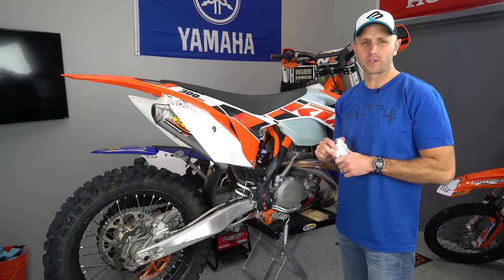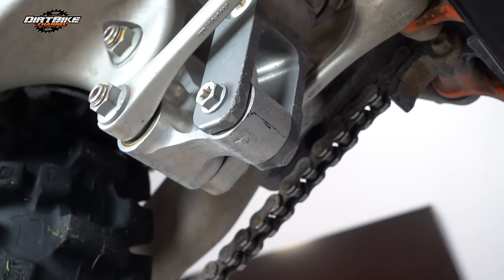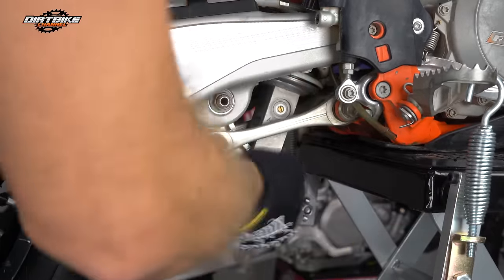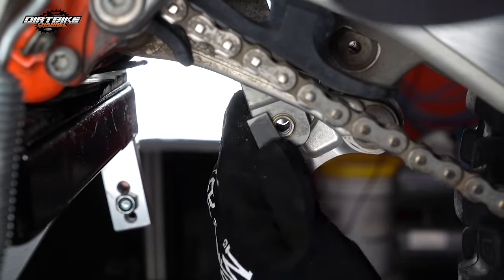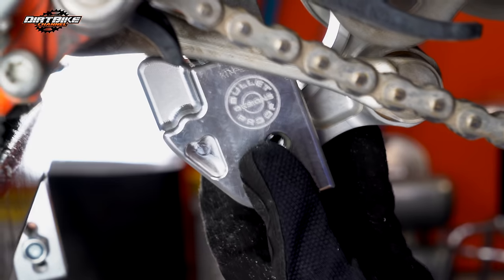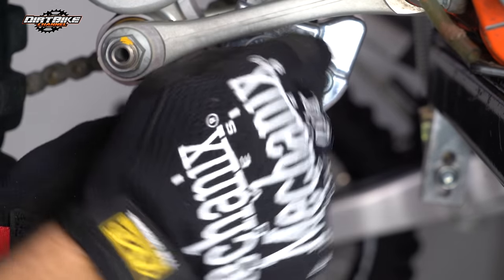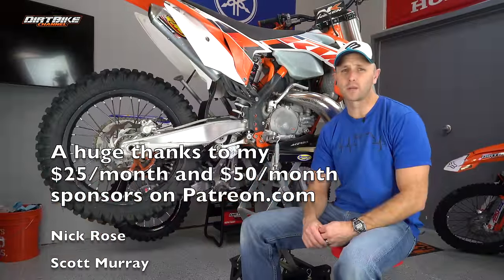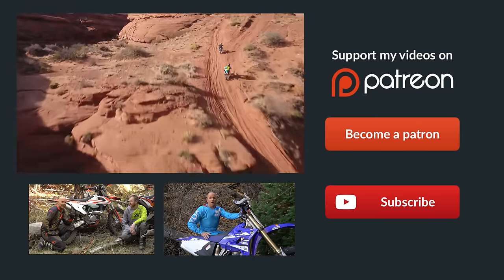Bullet Proof Designs Linkage Guard - Episode 205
This is the Bullet Proof Designs linkage guard for KTM and Husqvarna dirt bikes.  It’s a great little product that won’t break the bank and will offer some really good protection to the bottom on your shock on the linkage style off road and enduro bikes.  Many of the other guards out there are three times the price, so this is a great option.

The installation is also very easy. You only need to remove one bolt from the bottom of your shock, slide the guard on, and put the bolt back in.  If you have already beat up the bottom of your shock, like was the case on the bike I installed this on, you might need a file to remove any burrs.

The only downside I can see with this product is that it adds a little bit of bulk to the bottom of the linkage which could cause you to experience a little bit more friction as you glide over rocks and logs.  I don’t think it will be a big problem though.

For the money (about $90 USD at the time of filming), this is pretty hard to beat.  I really like the products that I have tested over the years from Bullet Proof Designs, so I have no doubt that this will stand up to the abuse we off road riders put things through.

Special thanks to my $10/month patrons!

Nathan Weber, Andrew Breyton, Mitchell Forrest, Mike Frank, Sean Massier, Bill Bitts, Mark Fleischman, Brian Anderson, Dion Jaramillo, Ken Paulino, Branden Sanderson, Jason Holt, James Knifong, David Chandler, Larry Manuel, Paul Warner, Tyler Osborn